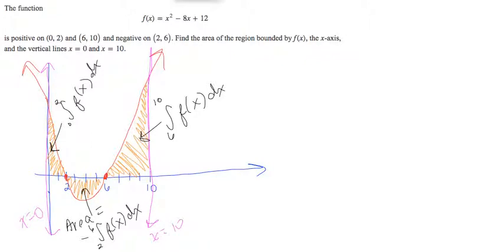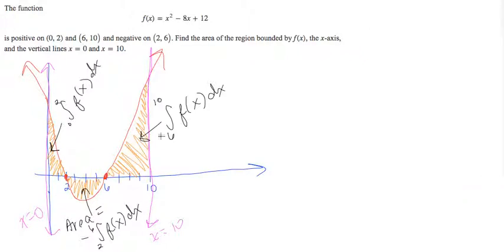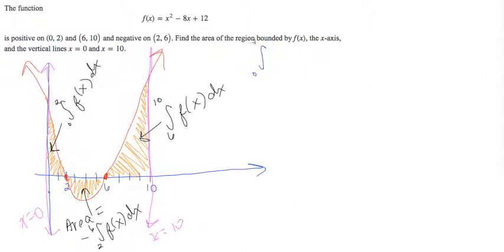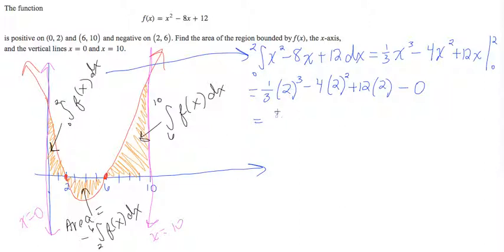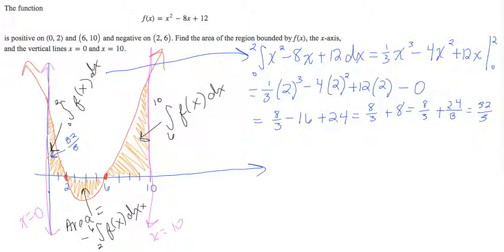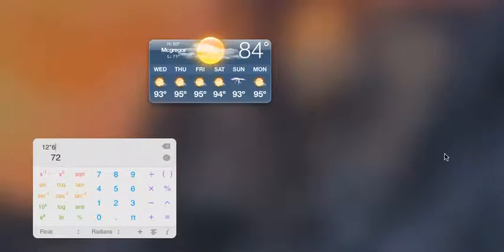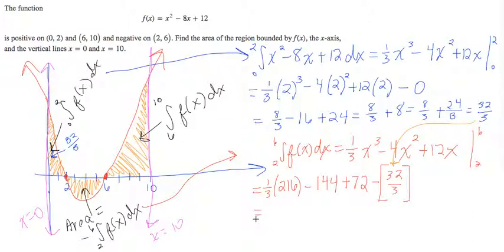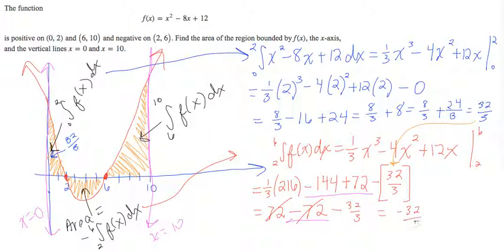Area Between a Quadratic and the x-axis, Given Where the function is Positive and Negative